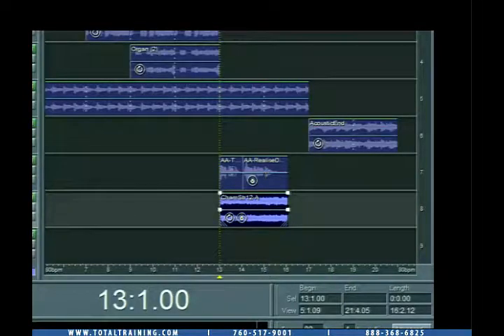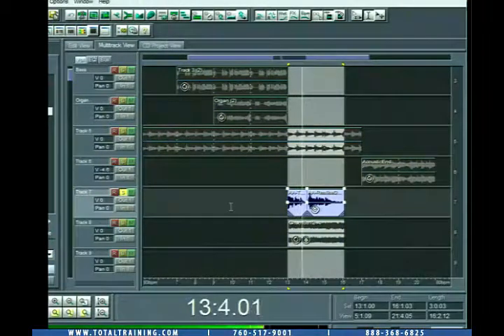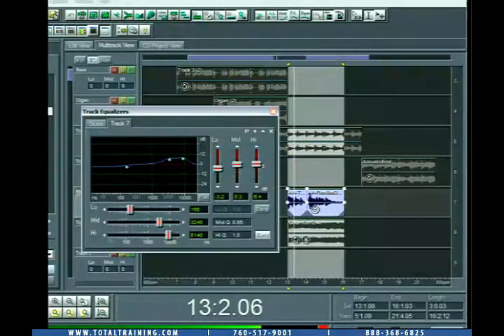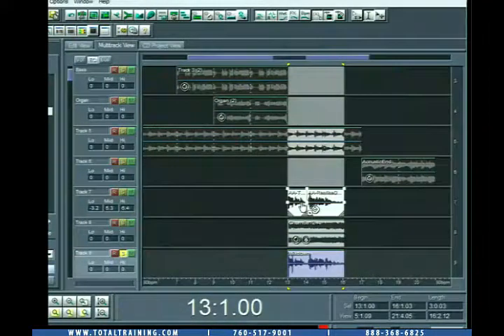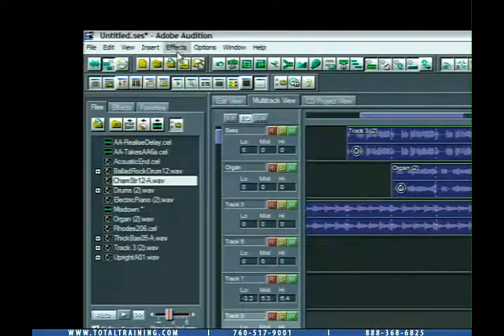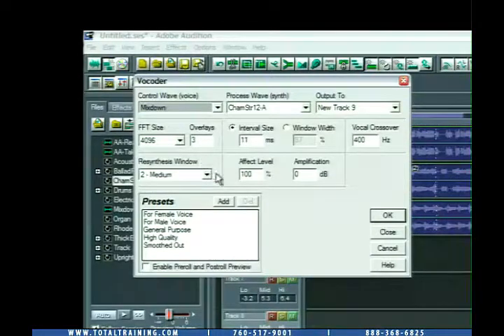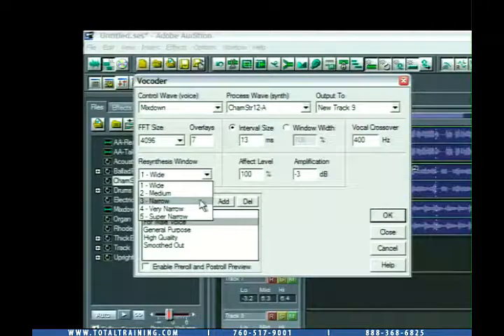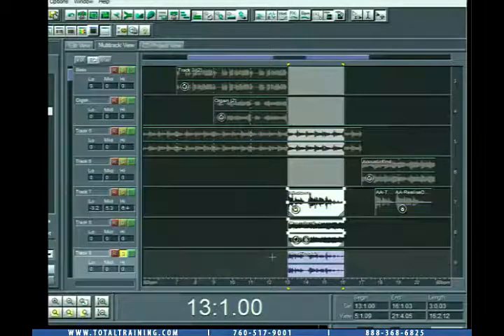Jason Levine How to Add Vocoder FX in Audition 1.5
Jason Levine's quick instruction video on Adobe Audition 1.5 with included vocoder effect. This video is harder to find so I've preserved it here. If you can find the full Total Training DVD on eBay or somewhere online, it's totally worth it. Although everything Levine does is on the Audition interface, he provides a lot of great overall sound editing and design tips. This is just a small teaser video.